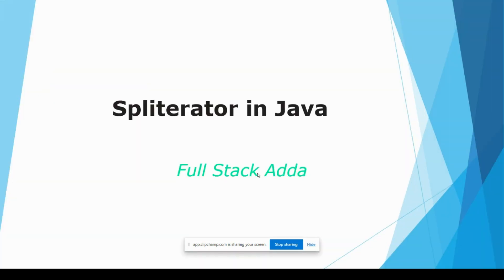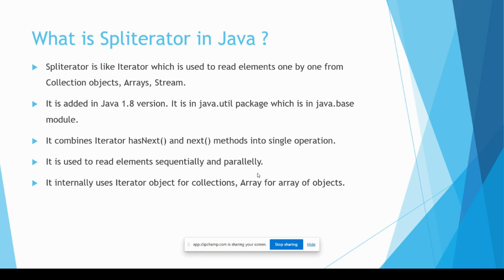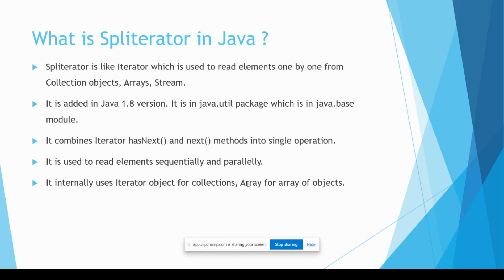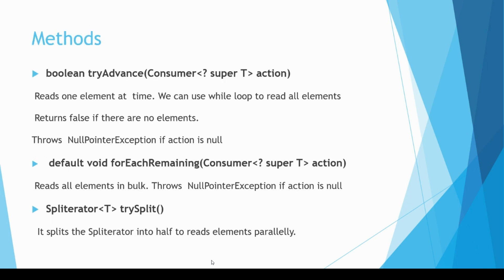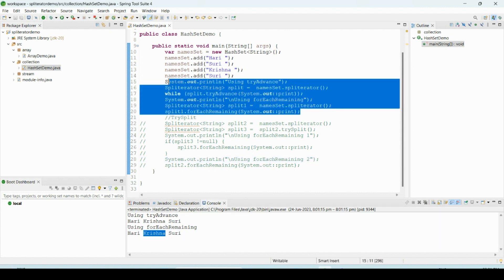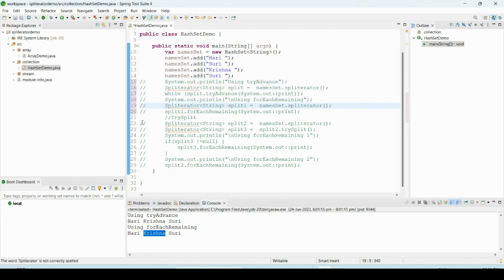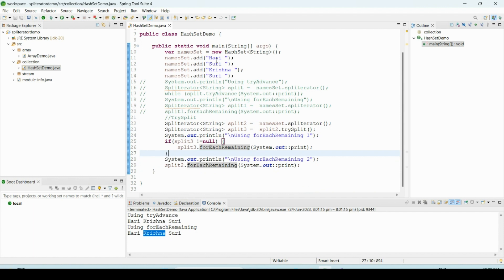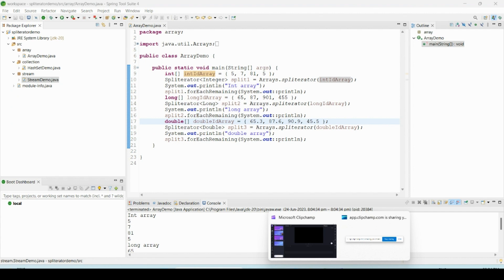Spliterator in java | Full Stack Adda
Spliterator java 8 example, Spliterator in java, Spliterator vs Iterator, Spliterator example, Spliterator java example, Spliterator tryAdvance, Spliterator forEachRemaining, Spliterator trySplit.